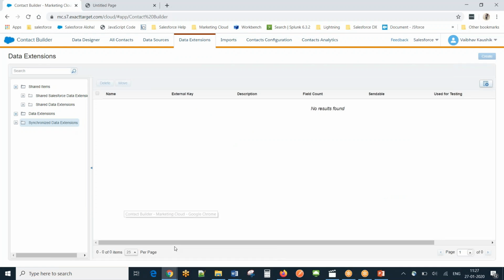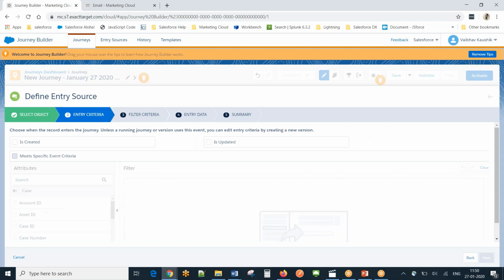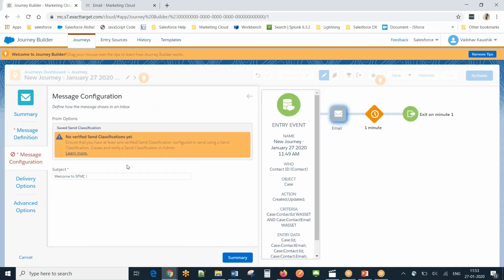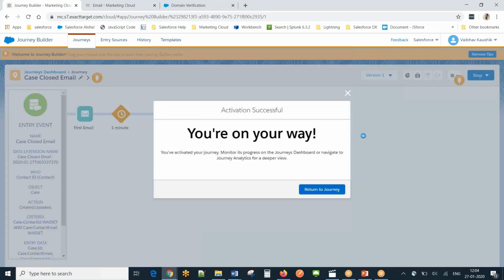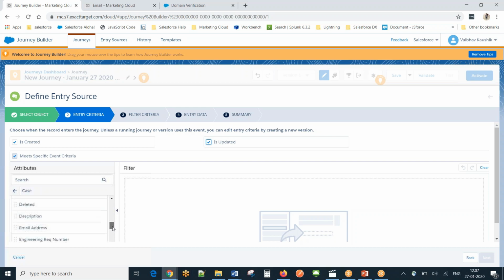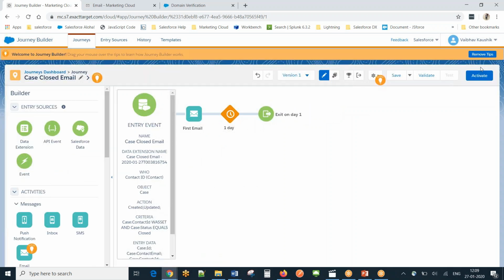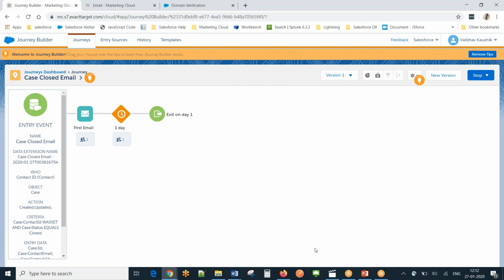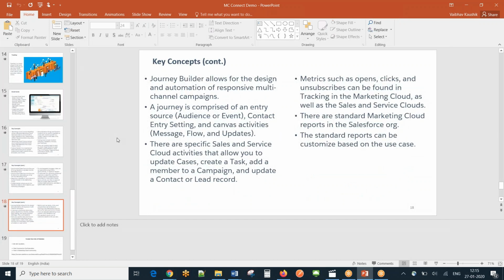Journey Builder use case | PART 4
Journey Builder use case